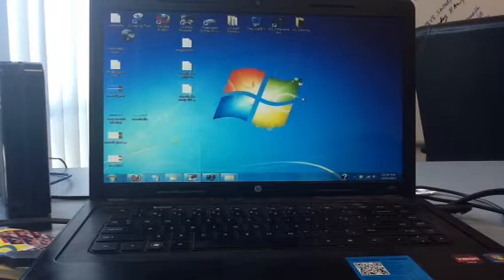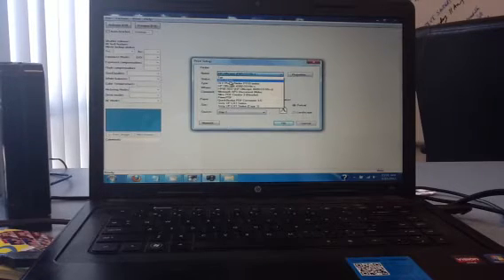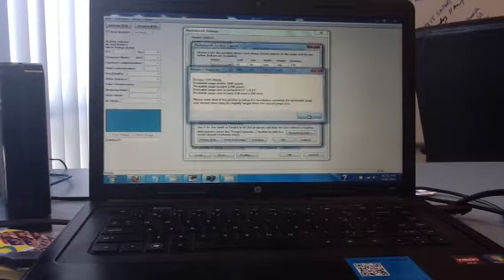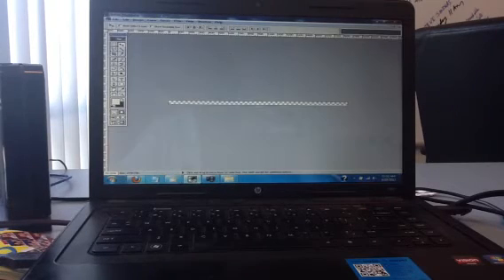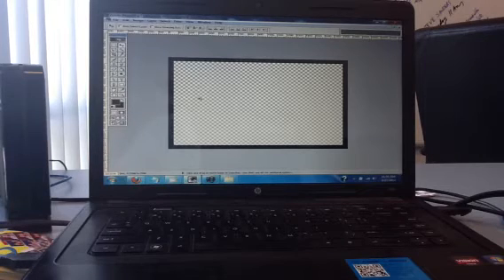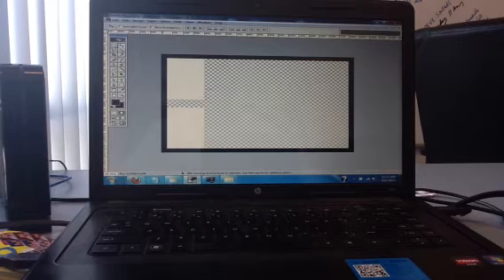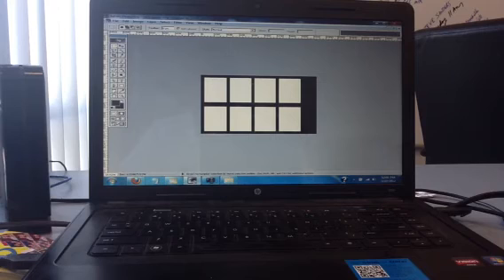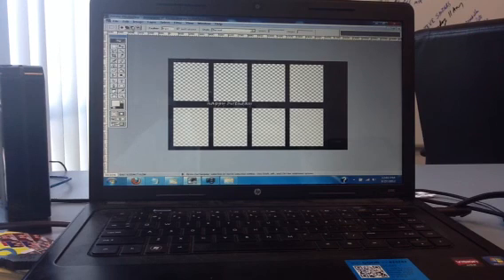How to make a blank overlay template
How to make a blank overlay template using the same preset parameter numbers from breeze software.